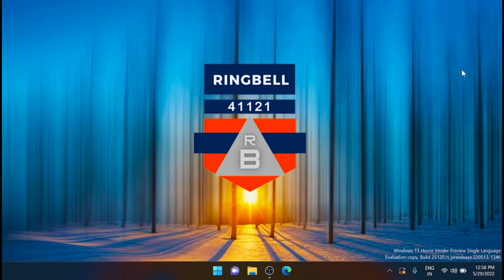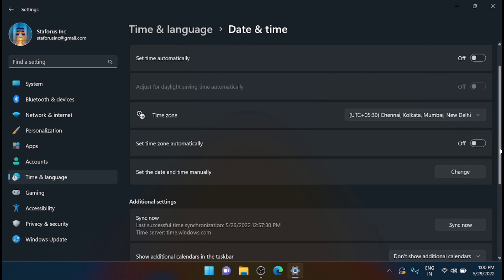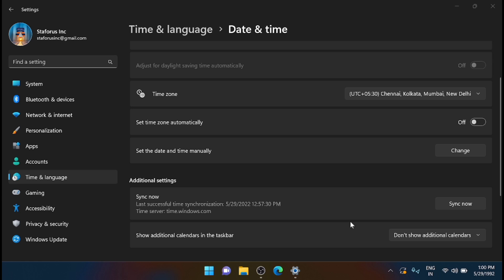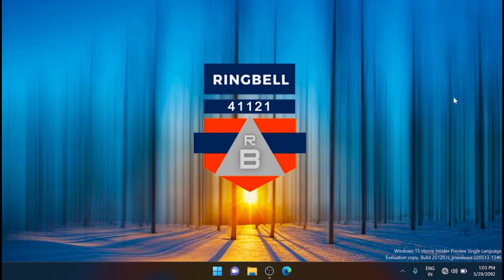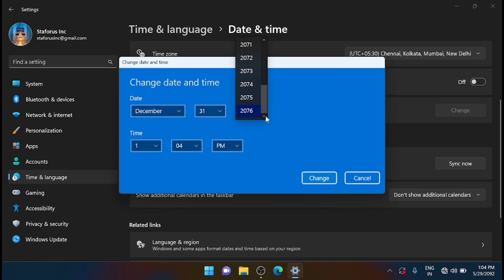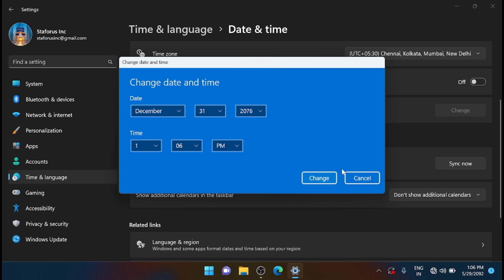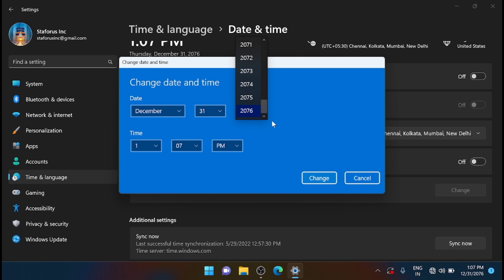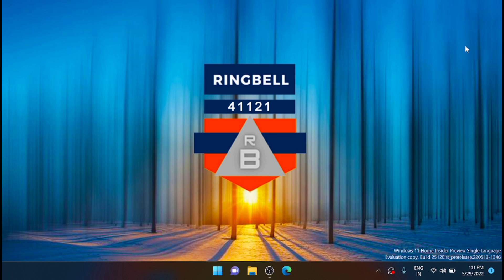Change the date to 1992 in windows 11 and strange will happen !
This video will show you what will happen if you change the date of windows 11 to year 1992.
Strange things happens to windows 11 date and time., watch it and try now